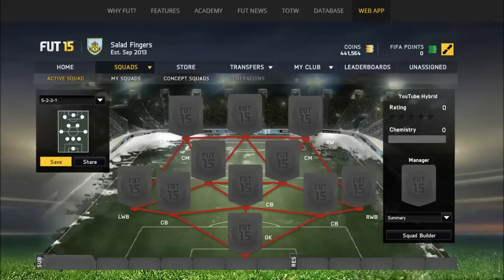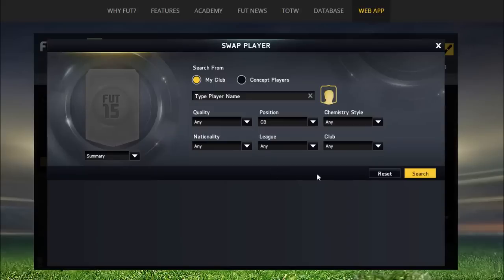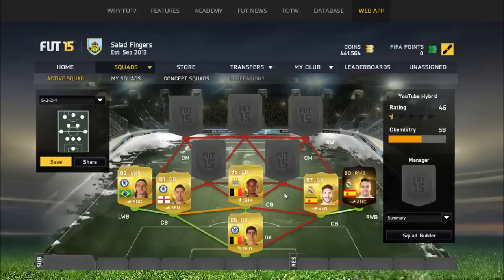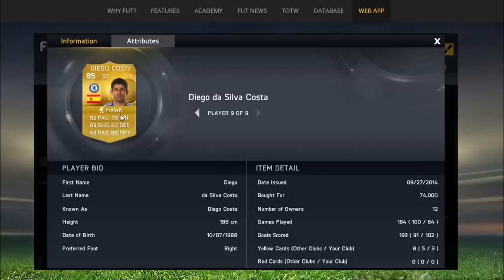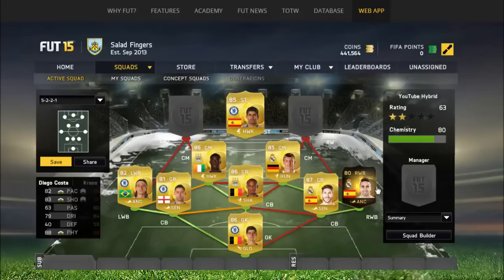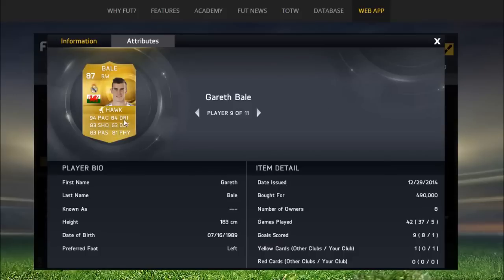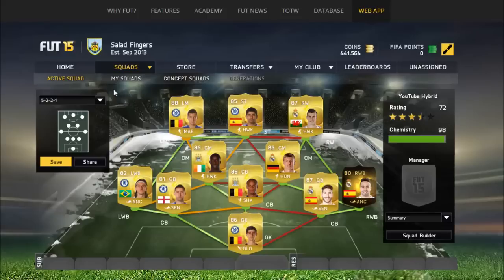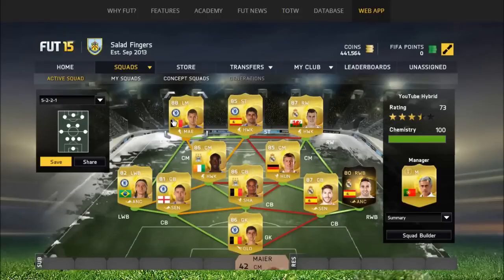1.9 Million Coins FIFA 15 Ultimate Team Squad Builder!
Welcome to my very first FIFA 15 squad builder which cost me a bomb!